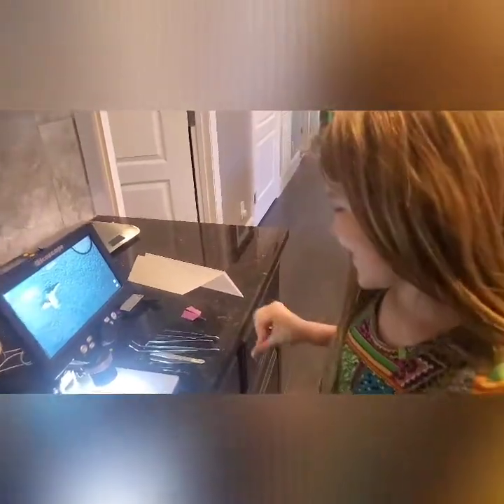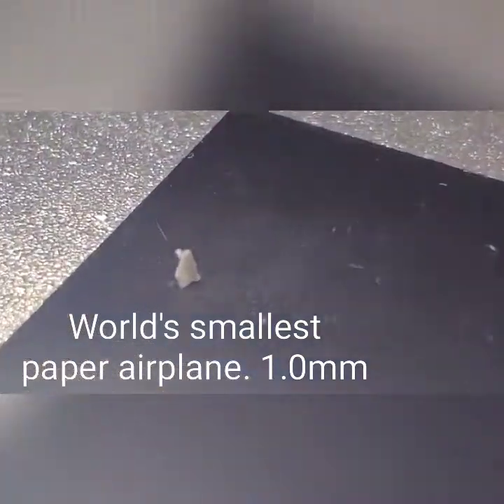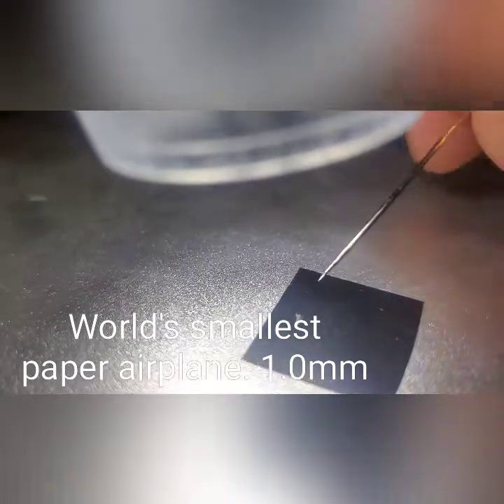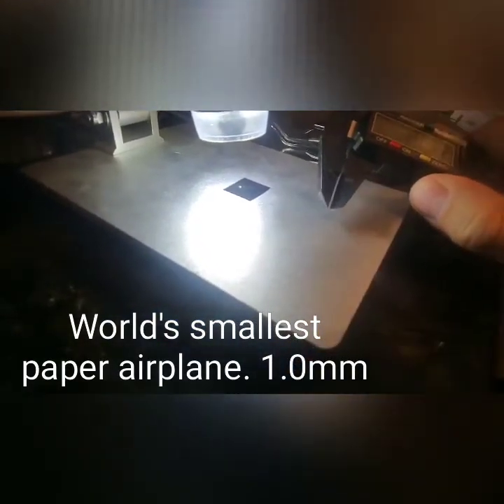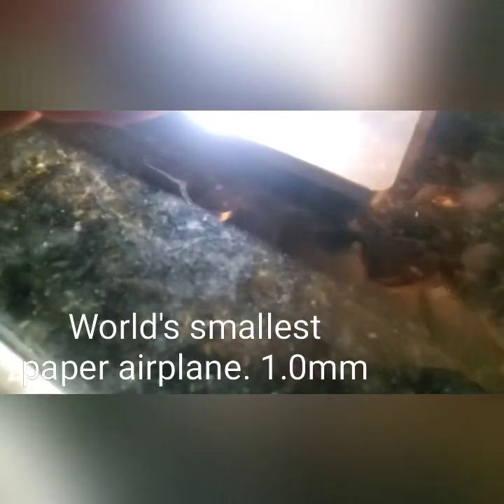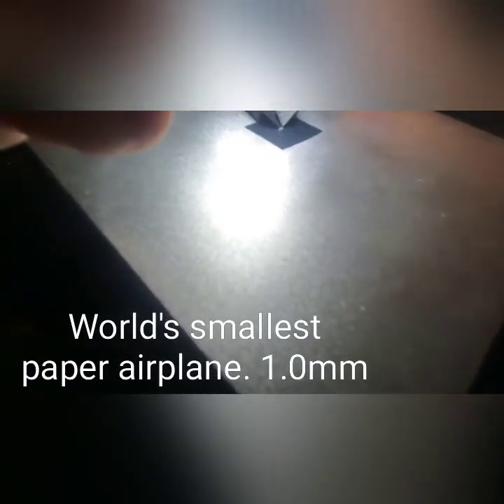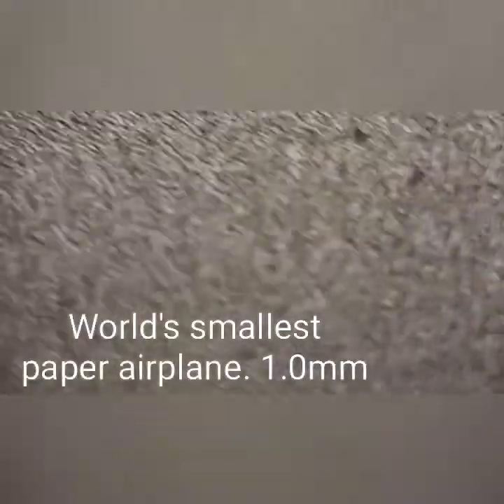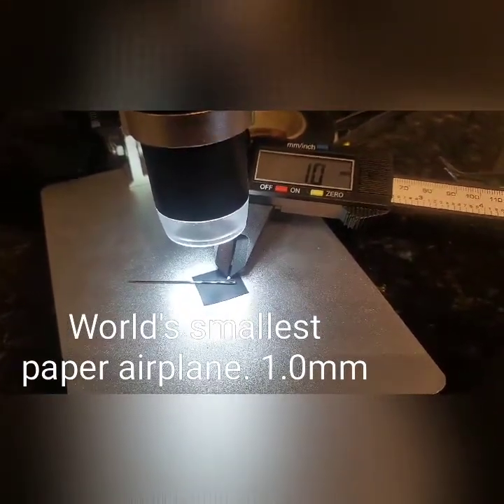World's Smallest Paper Airplane 1.0mm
My daughter and I just attempted to beat the world record for the smallest paper airplane. Previously 1.1mm.